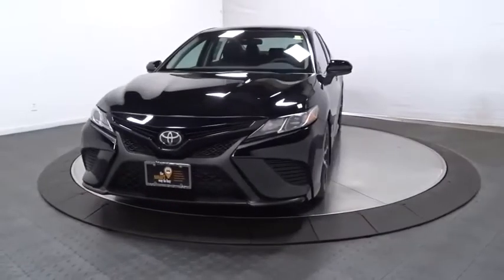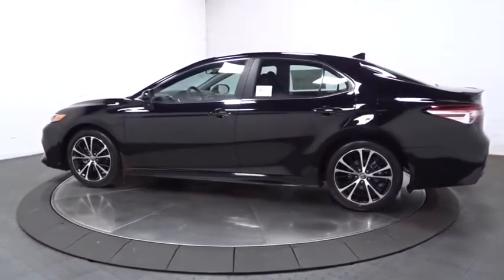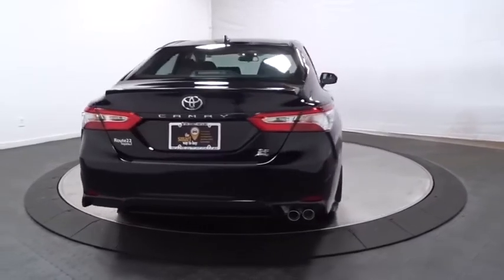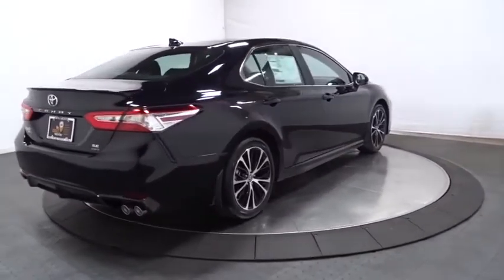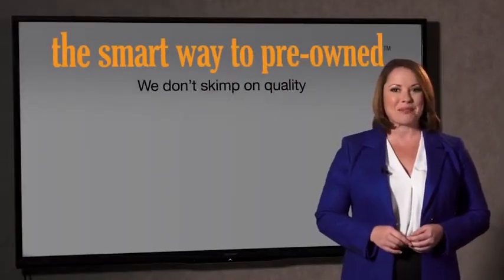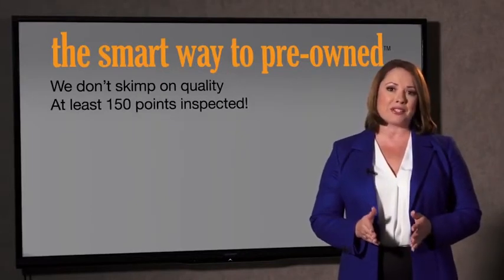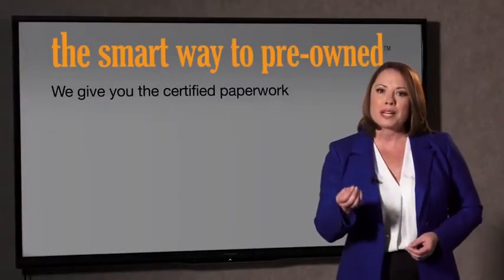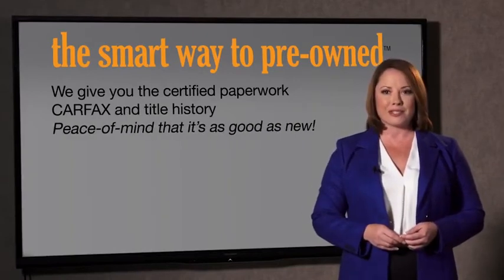2020 Toyota Camry Hillside, Newark, Union, Elizabeth, Springfield, NJ 201048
2020 Toyota Camry available in Hillside, New Jersey at Route 22 Toyota. Servicing the Newark, Union, Elizabeth, Springfield, NJ area.

The Smart Way To Buy! Are you tired of hidden fees and bogus rates ruining your search process? Now there's a way to avoid all of the nonsense. Introducing the smart way to buy from Route 22 Auto's. The advantages of the smart way to buy are endless. There is no pressure throughout your search. You can finally feel at ease when purchasing a car. Since there are no hidden fees, there are no surprises or gimmicks revealed when you finally make a decision. Route 22 Autos salespeople are direct and value your time, so there is no back and forth or confusion. They know it's necessary for you to feel comfortable during the buying process and want to be trusted. The smart way to buy is smart for a reason. The team at Route 22 Auto's does Internet research every day to discover the right price for you. They make sure to look at competitors' pricing and numbers from industry experts so you can feel confident that you're getting the best offer possible. The main factors that contribute to your final cost are market value, product availability, days' supply in the market and the product age, color and equipment. It's easy to feel secure with the smart way to buy. This Toyota includes: 50 STATE EMISSIONS MUDGUARDS (PPO) *PRICE TO FOLLOW* REAR BUMPER APPLIQUE (BLACK) (PPO) *PRICE TO FOLLOW* ALL-WEATHER FLOOR LINER PACKAGE Floor Mats *Note - For third party subscriptions or services, please contact the dealer for more information.* Everyone hates the gas pump. Skip a few gas stations with this super fuel efficient ToyotaCamry. Enjoy driving? Well now you will get more thrills behind the wheel thanks to the heightened performance of AWD. Better handling. Better traction. Better driving experience. Based on the superb condition of this vehicle, along with the options and color, this Toyota Camry SE is sure to sell fast.
Window Grid And Roof Mount Antenna,Radio: AM/FM Audio System -inc: 6 speakers, 7 touch-screen, Android Auto and Apple CarPlay and Amazon Alexa compatible, USB media port, 2 USB charge ports, hands-free phone capability, advanced voice recognition and music streaming via Bluetooth wireless technology, SiriusXM w/3-month All Access trial and Connected Services including Safety Connect w/1-year trial, Wi-Fi Connect w/up to 2 GB within 3-month trial,,Radio w/Seek-Scan, Clock, Speed Compensated Volume Control and Steering Wheel Controls,2 LCD Monitors In The Front,Body-Colored Rear Bumper,Fixed Rear Window w/Defroster,Compact Spare Tire Mounted Inside Under Cargo,Variable Intermittent Wipers,Black Grille,Fully Automatic Projector Beam Led Low/High Beam Daytime Running Auto High-Beam Headlamps w/Delay-Off,Front Windshield -inc: Sun Visor Strip,Wheels: 8.0J x 18 Black Machined-Finish Alloy,Galvanized Steel/Aluminum Panels,Lip Spoiler,Clearcoat Paint,Body-Colored Front Bumper w/Gray Rub Strip/Fascia Accent,Steel Spare Wheel,Body-Colored Power Side Mirrors w/Manual Folding,Light Tinted Glass,Chrome Side Windows Trim,Trunk Rear Cargo Access,Rocker Panel Extensions,Body-Colored Door Handles,Tires: 235/45R18 AS,Gauges -inc: Speedometer, Odometer, Engine Coolant Temp, Tachometer, Trip Odometer and Trip Computer,Full Floor Console w/Covered Storage, Mini Overhead Console w/Storage and 1 12V DC Power Outlet,Seats w/Leatherette Back Material,Cargo Space Lights,Instrument Panel Covered Bin, Driver / Passenger And Rear Door Bins,Remote Releases -Inc: Power Cargo Access and Power Fuel,Full Carpet Floor Covering,Manual Adjustable Front Head Restraints and Fixed Rear Head Restraints,Trip Computer,Cargo Area Concealed Storage,Remote Keyless Entry w/Integrated Key Transmitter, 2 Door Curb/Courtesy, Illuminated Entry, Illuminated Ignition Switch and Panic Button,Full Cloth Headliner,1 12V DC Power Outlet,Analog Display,Manual Tilt/Telescoping Steering Column,Fade-To-Off Interior Lighting,Cruise Control w/Steering Wheel Controls,Engine Immobilizer,Outside Temp Gauge,Air Filtration,Day-Night Rearview Mirror,2 Seatback Storage Pockets,6-Way Passenger Seat -inc: Manual Recline, Height Adjustment and Fore/Aft Movement,Power Rear Windows,Power Door Locks w/Autolock Feature,HVAC -inc: Underseat Ducts,Driver And Passenger Visor Vanity Mirrors w/Driver And Passenger Auxiliary Mirror,Sport Leather/Metal-Look Steering Wheel,Delayed Accessory Power,Illuminated Locking Glove Box,Front Cupholder,Carpet Floor Trim and Carpet Trunk Lid/Rear Cargo Door Trim,Automatic Air Conditioning,Fabric Seat Trim w/SofTex,Power 1st Row Windows w/Front And Rear 1-Touch Up/Down,60-40 Foldi